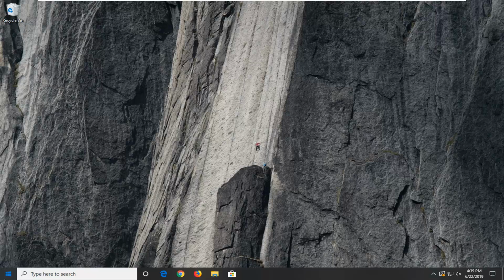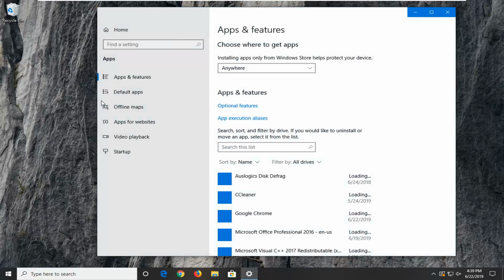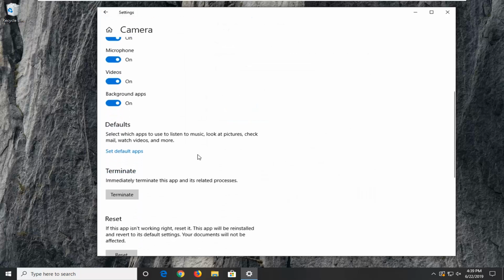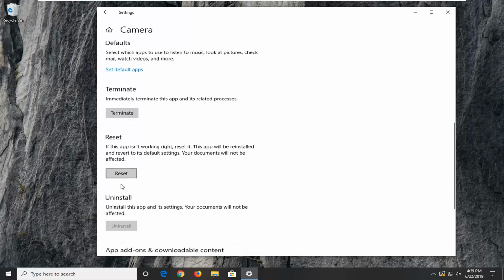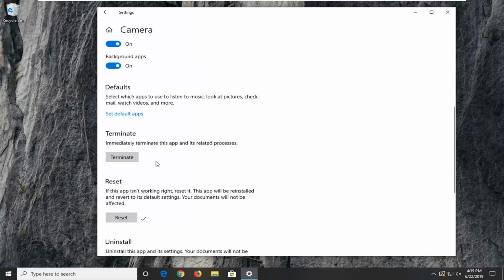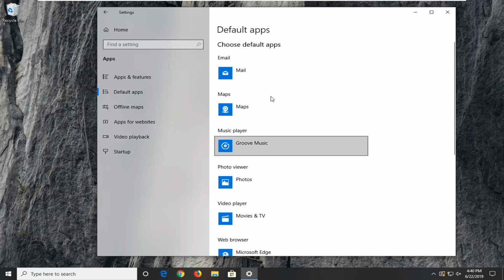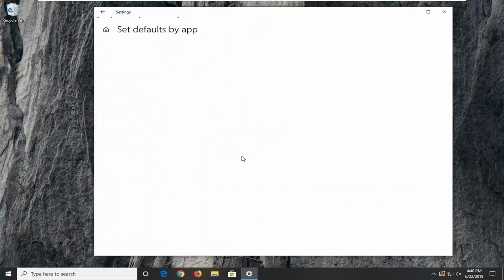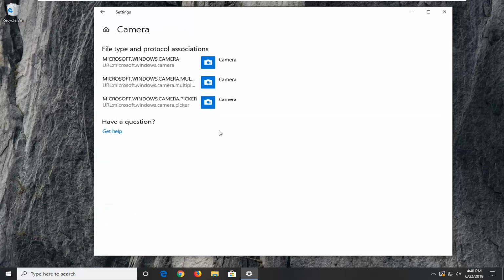Camera Error Code 0xa00f4243 In Windows 10 FIX [Tutorial]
Some Windows 10 users are reporting that they’re getting the error code 0xA00F4243 (0xC00D3704) when trying to access the Camera app. Typically, the error code is displayed together with the following error message: “Close Other Apps. It looks like another app is using a camera already.0xA00F4243(0xC00D3704)”.  In most cases, this issue seems to happen continuously and the error message points towards another app that is using the camera already. The issue is reported to occur on Windows 10 and Windows 8.1.

Webcam error 0xa00f4243 arises for some users when they try to utilize their webcam with Windows 10’s Camera app. The error message states: “Close other apps… It looks like another app is using the camera already. If you need it, here’s the error code 0xA00F4243.” Consequently, uses can’t utilize their webcams with Camera. These are a few potential resolutions for users who need to fix error 0xA00F424.

We investigated this particular error by looking at various user reports and the repair strategies that are commonly being used to resolve this particular error message. As it turns out, there are multiple potential culprits that have the potential of triggering this error message.

File corruption is triggering the error – As it turns out, this particular issue can also be caused by file corruption or an incomplete driver that is limiting the functionality of the camera. If this scenario is applicable, you can resolve the issue by running the Hardware and Devices troubleshooter or by reinstalling the Camera driver using Device Manager.

The camera is disabled via keystrokes – Some laptop configurations (especially Lenovo models) will include a physical shortcut that allows you to disable the built-in camera by using the FN button. In this case, you can resolve the issue by using the shortcut once again to re-enable the built-in camera.

Bad Windows update – Another possibility that might end up triggering this error is a bad Windows Update that ended up affecting the Camera functionality. In this case, you will be able to resolve the issue by adding a Registry Value that will ensure that the camera driver is restored to the original configuration.

The camera service is disabled – This particular error can also occur if the service used by your Camera is being purposely disabled. If it is, you can resolve the issue by accessing the Services screen and force-starting the service once again.